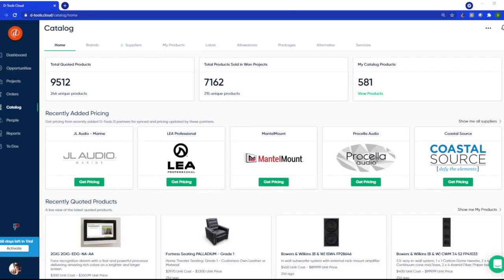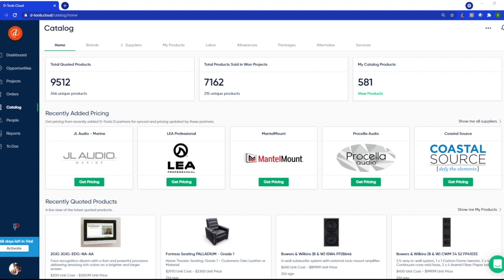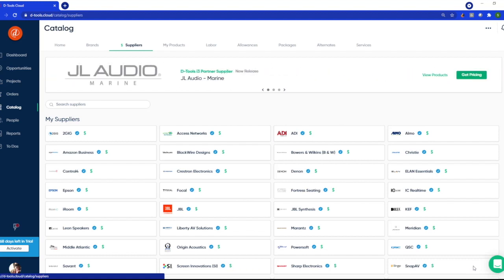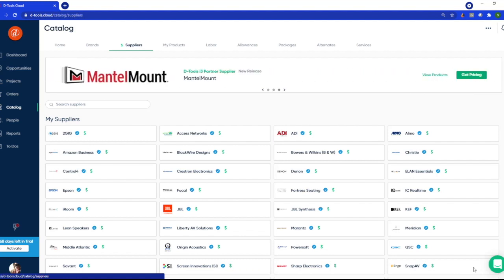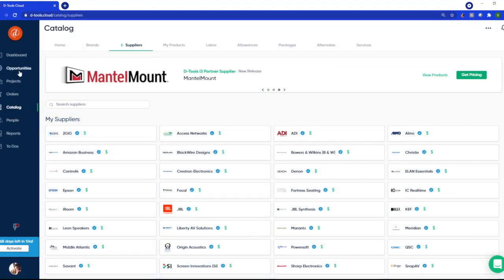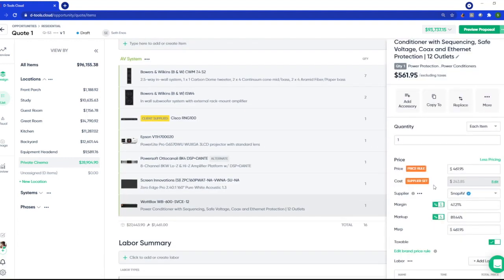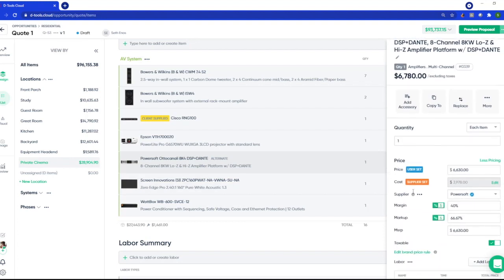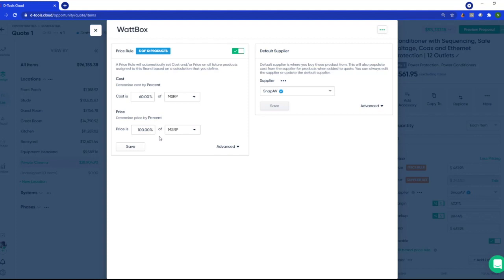D-Tools Cloud – Connecting to Supplier Pricing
This video demonstrates how to connect to your suppliers and the benefits of integrated pricing. Providing dealers with the best experience while quoting.